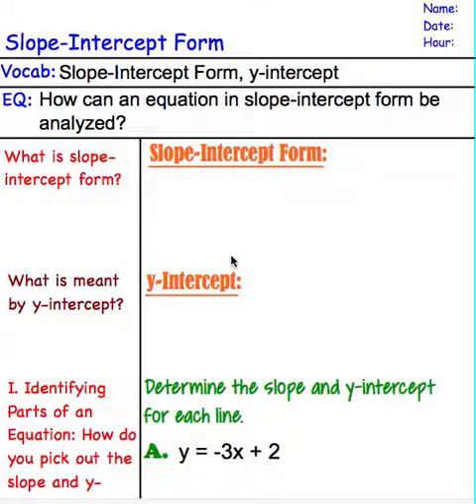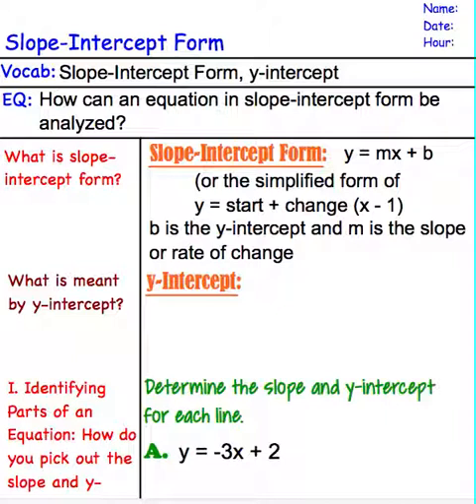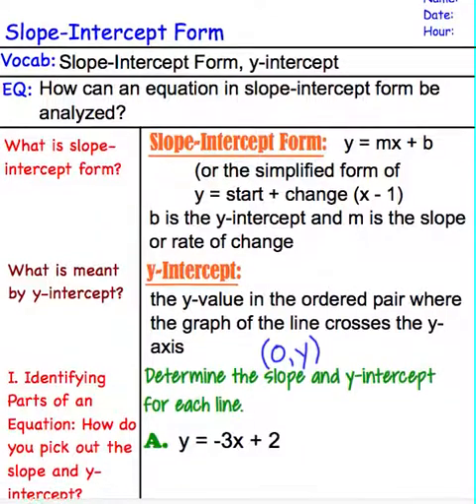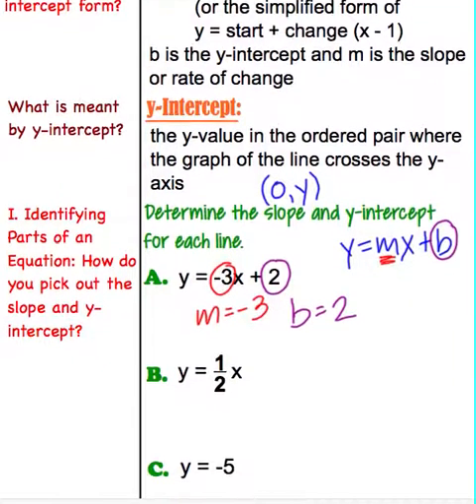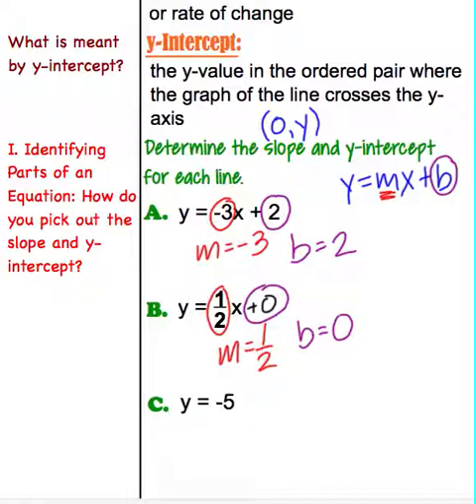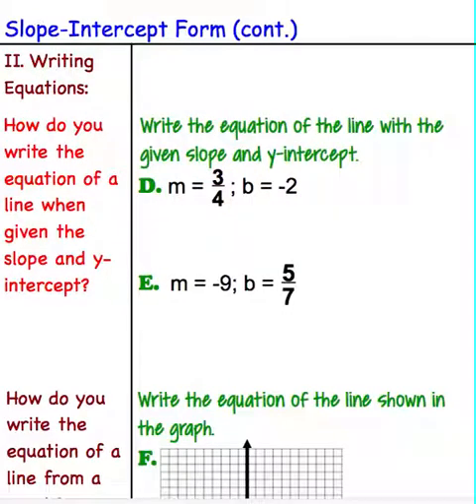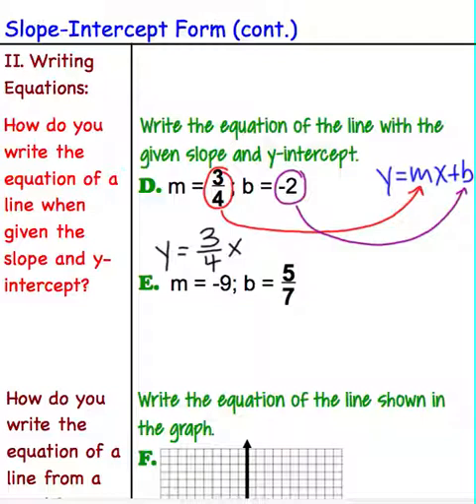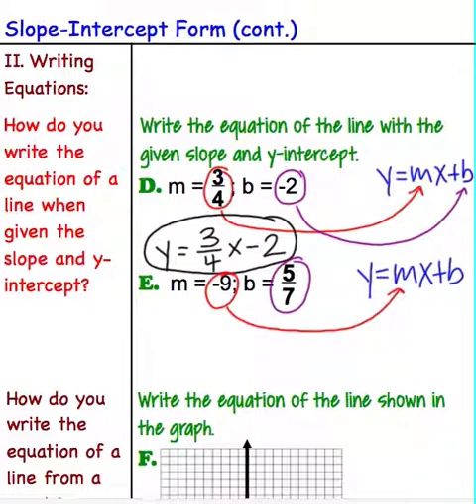LT17D1 Slope Intercept Form #1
Identifying slope and y-intercept from an equation, and using slope and y-intercept to write an equation.